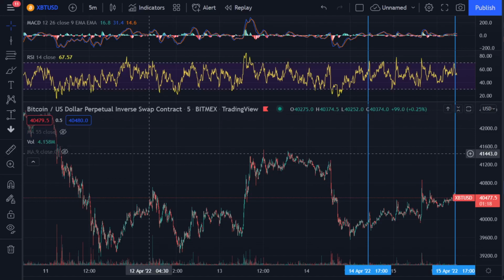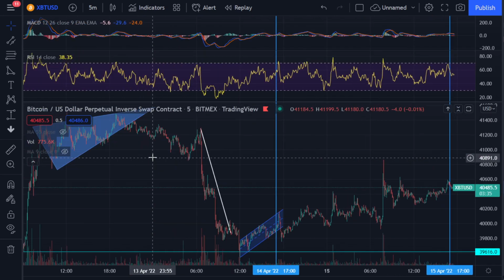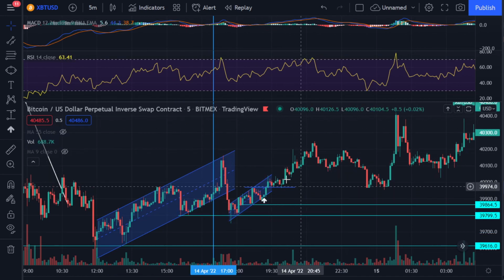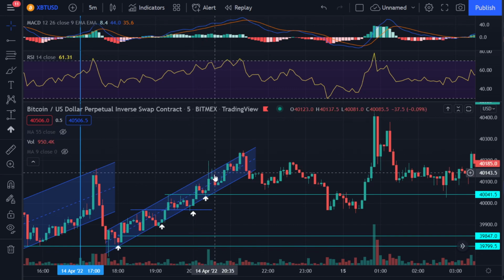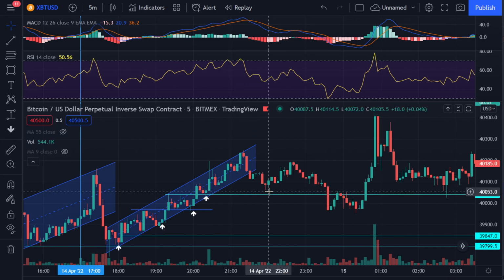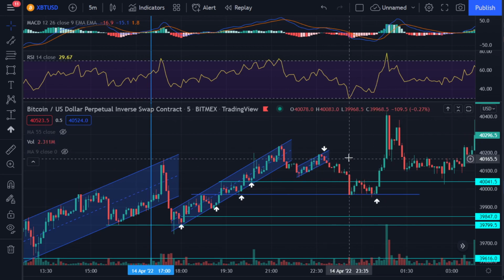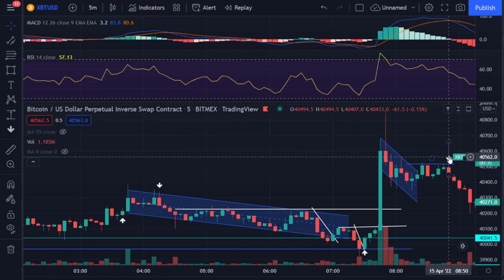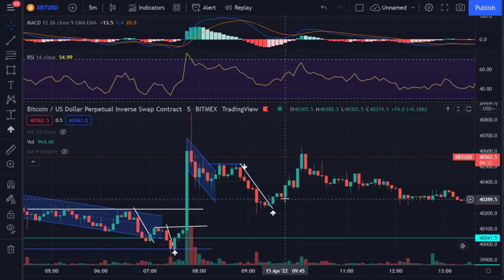$BTC Trades of the Day 4/15/2022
Channelly day trading range day tough for me to find entries but we did what we could

For the most part there aren't really any scalps in this range since it mostly spans less than a percent but on more volatile instruments with these candles we could maybe find some money.